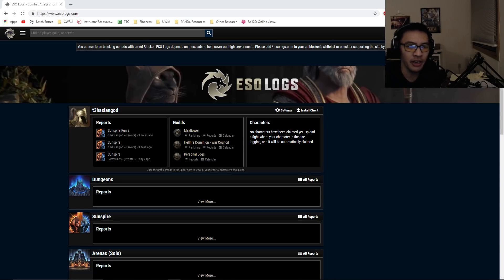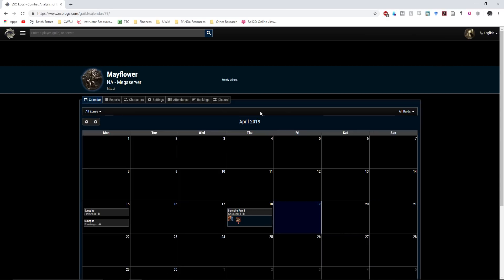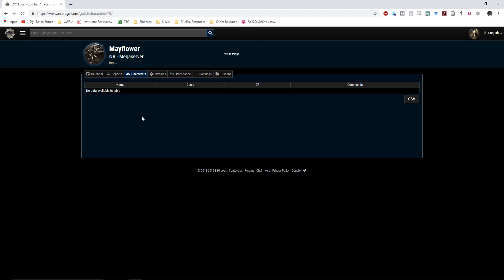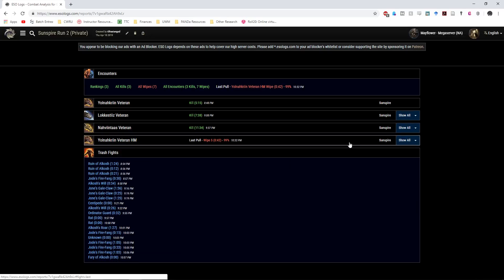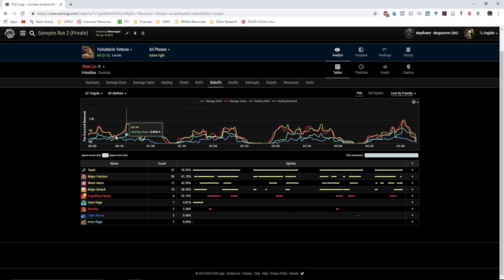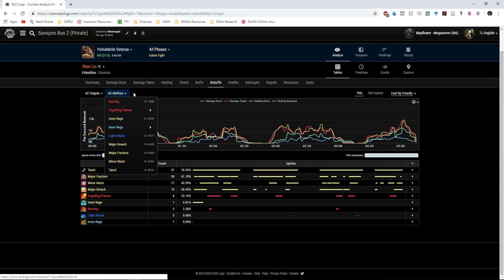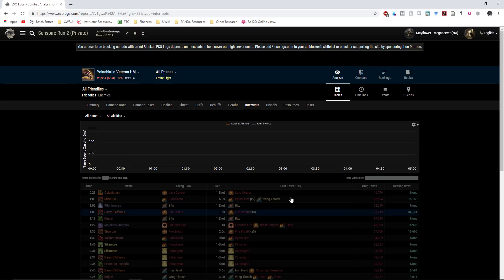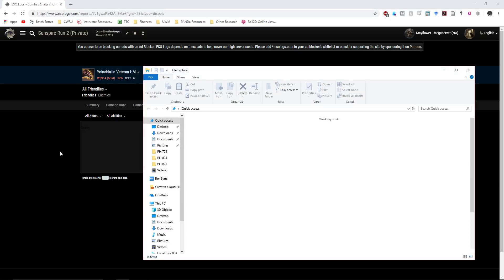An Introduction to ESO Logs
This video showcases the features of esologs.com and the amount of information and power that it provides to raid leads and progression groups.

The new Encounter Log tool can be activated by typing "/encounterlog" to start logging. It can be deactivated by typing it again. It will record all combat events that you and nearby players engage in. You can set yourself to Anonymous via the Combat section of options, which will hide your userID and character name from the logs. You can then use the client from esologs.com to upload your log to the website for review.